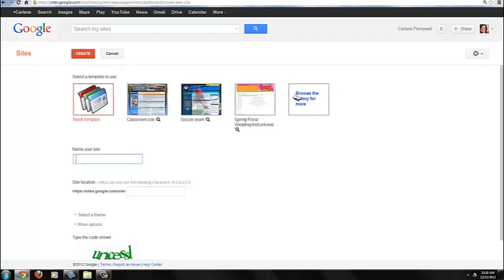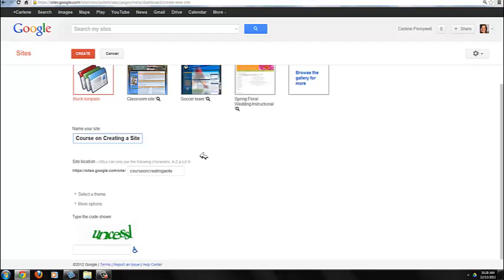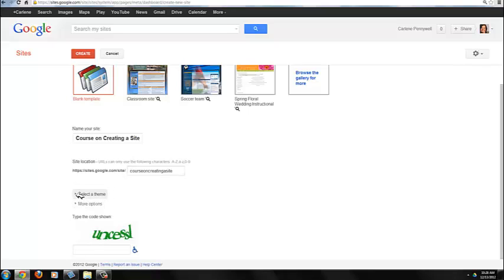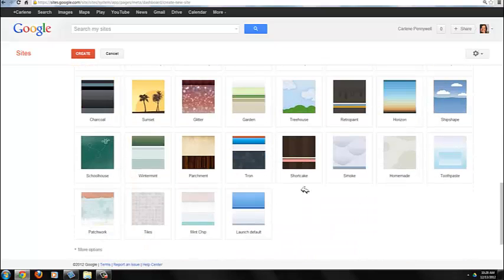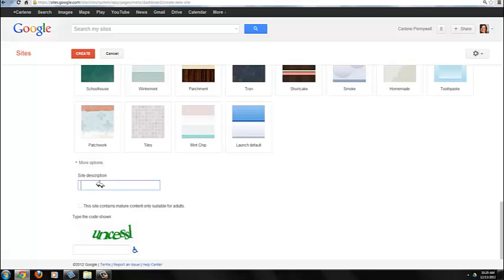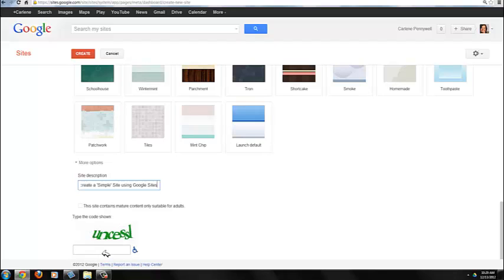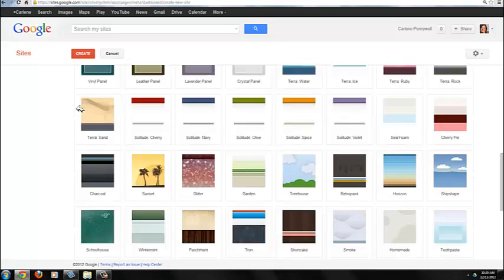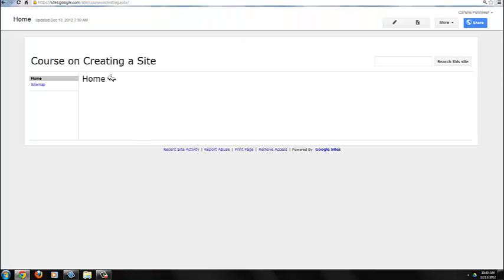1 Create a New Google Site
First video in a series on how to make a Google Site!